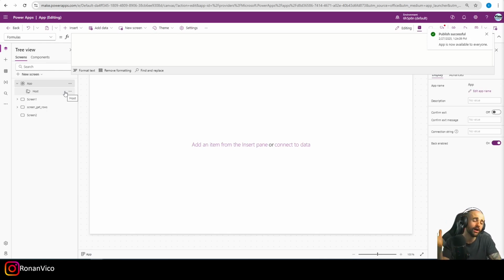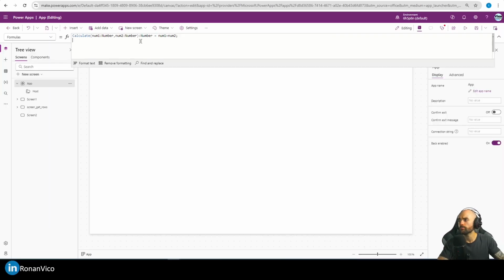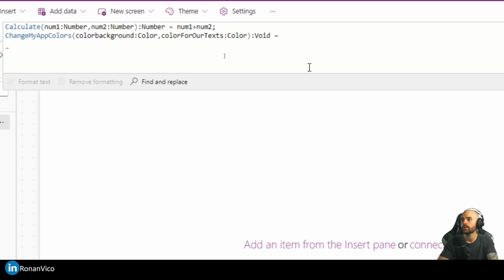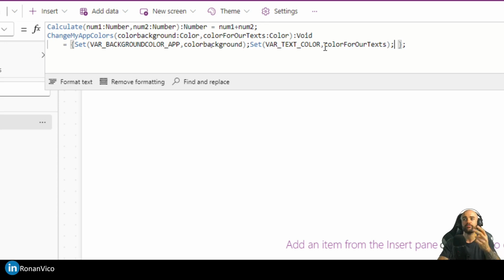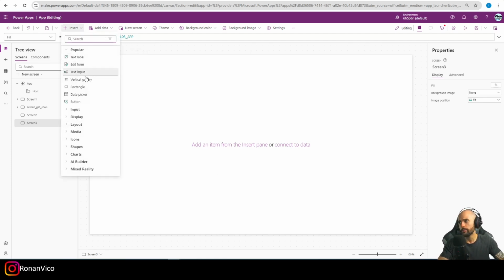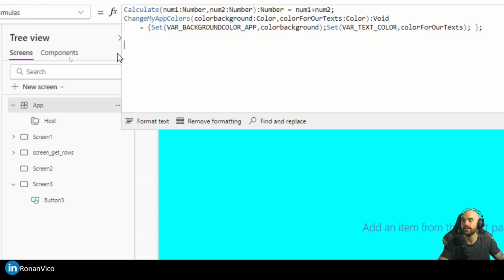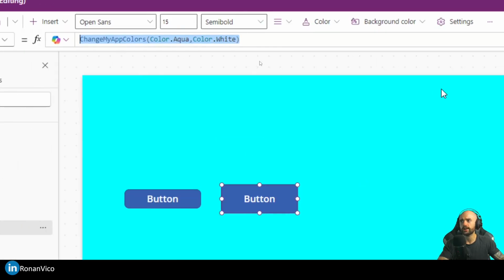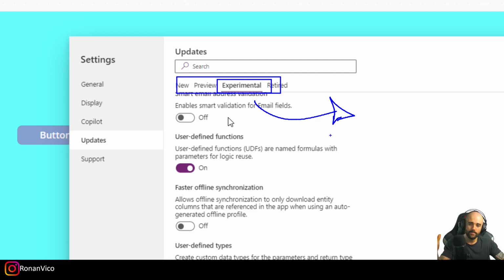Power Apps Canvas Just Got a Game-Changer! UDF with Action Functions Explained!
🚀 Power Apps Canvas has just received a revolutionary update – User-Defined Functions (UDF) with Action Functions! This feature changes how we create and reuse logic inside Power Apps, making app development more modular, efficient, and powerful than ever before.

With UDFs, you can now:
✅ Create custom reusable functions inside your app
✅ Define action-based logic that can be used anywhere
✅ Reduce repetitive formulas and make your app more maintainable
✅ Improve performance and scalability by simplifying complex logic

Why is this a game-changer? Until now, Power Apps users had to rely on complex workarounds to reuse logic across different components. With this update, Power Apps is becoming more like traditional coding environments, making it easier for developers to create powerful applications faster.

📌 In This Tutorial, You’ll Learn:
🔹 What are User-Defined Functions (UDFs) in Power Apps Canvas
🔹 How to create and use Action Functions inside Power Apps
🔹 How to optimize your apps using UDFs for better performance
🔹 Real-world examples of how to apply this feature

💡 Don’t miss this update – it’s one of the biggest improvements in Power Apps history!

00:00 Introduction remember what is UDF
01:19 Using Action Functions in UDF - Notify , Set , Remove etc - Reusing LOGIC FUNCTIONS!
05:12 Trying to use REMOVE to create a function with CRUD statements .